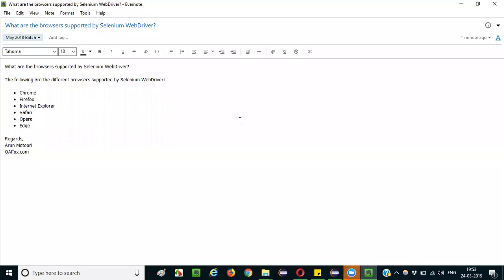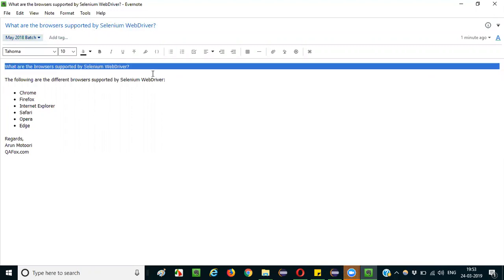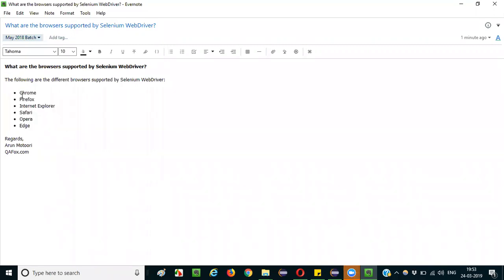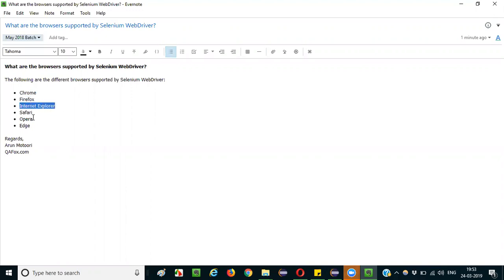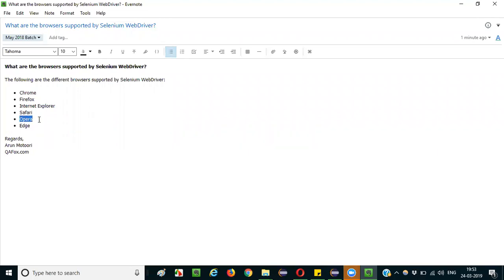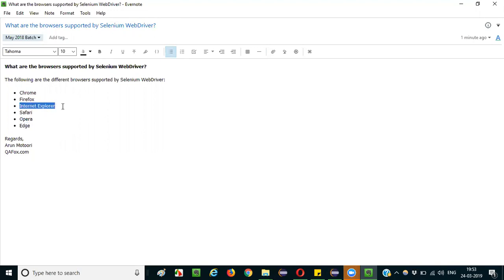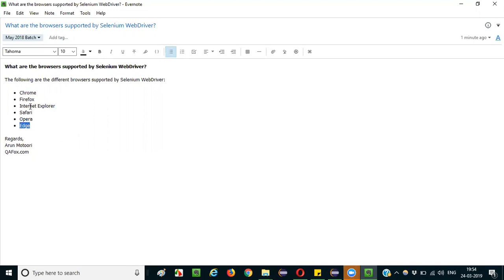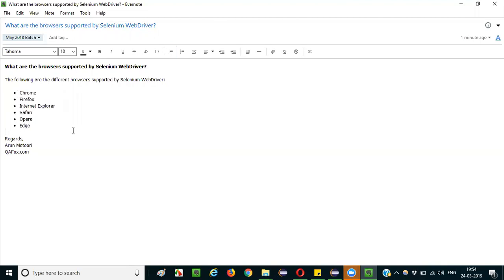Selenium Interview Question 26 – What are the browsers supported by Selenium WebDriver?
In this video, I have explained the different browsers that are supported by Selenium WebDriver

Also, refer to the notes which I have used for answering this interview question "What are the browsers supported by Selenium WebDriver?"